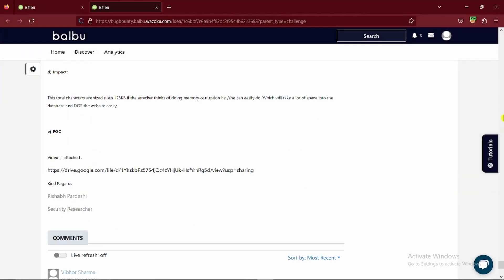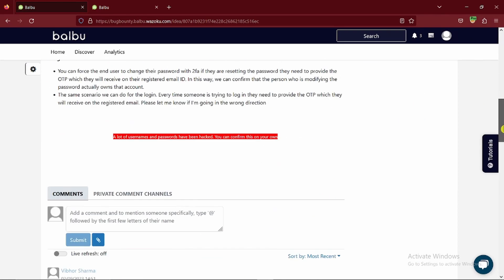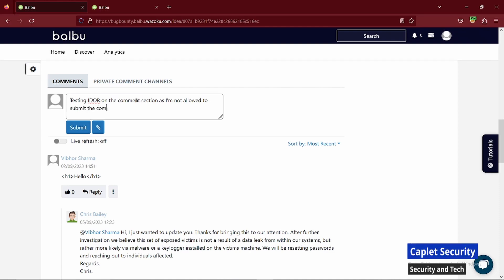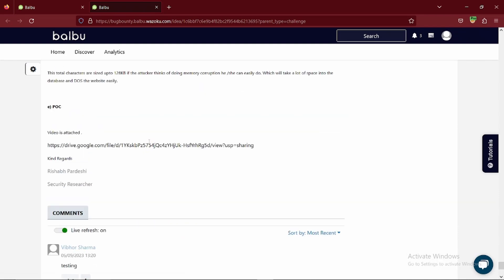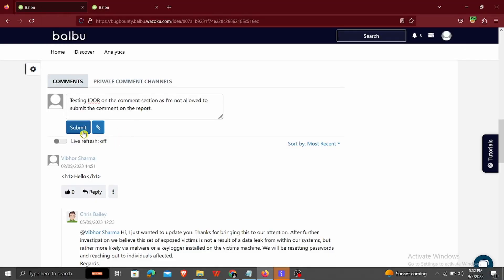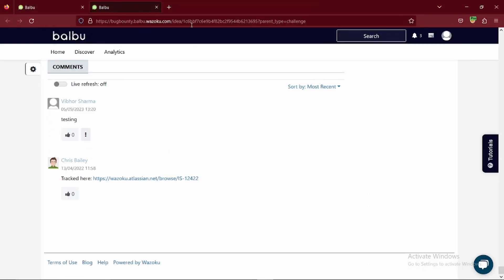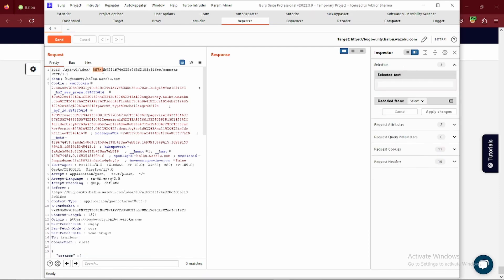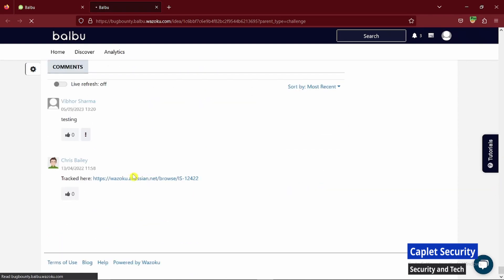Vulnerability: IDOR - POC | Bug Hunting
Welcome to The Caplet Security, where we delve into the depths of cybersecurity! In this video, I guide you through the intricate world of exploiting Insecure Direct Object References (IDOR). IDOR vulnerabilities are a critical concern for any application handling sensitive data, and understanding how they work is paramount for security professionals, developers, and ethical hackers alike.

In this tutorial, I provide a comprehensive breakdown of IDOR exploitation, starting from the basics and gradually diving into more advanced techniques. You'll learn how to identify IDOR vulnerabilities in web applications and APIs, assess their impact, and exploit them ethically to gain unauthorized access to sensitive resources.

Throughout the video, I demonstrate real-world examples and walk you through the exploitation process step by step, ensuring that you grasp the concepts thoroughly. From manipulating URLs to intercepting requests, you'll gain practical insights into the methodologies used to exploit IDOR vulnerabilities effectively.

Moreover, I emphasize the importance of responsible disclosure and ethical hacking practices. It's crucial to understand the ethical implications of exploiting vulnerabilities and how to report them responsibly to protect users and organizations from potential harm.

Whether you're a cybersecurity enthusiast looking to enhance your skills or a developer aiming to secure your applications against IDOR vulnerabilities, this video has something valuable for everyone. Join me on this journey to master IDOR exploitation and fortify your understanding of web security.

Let's make the digital world a safer place, one vulnerability at a time!